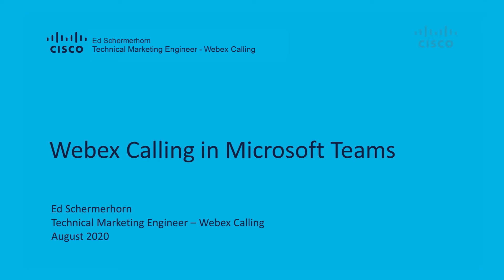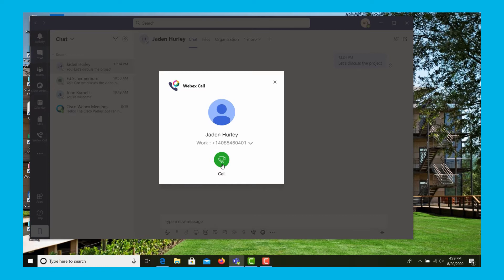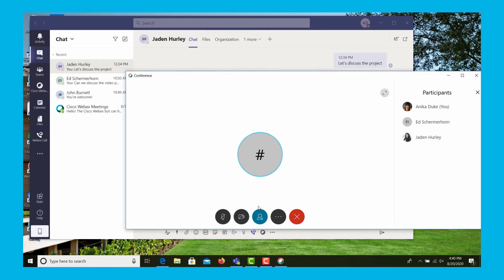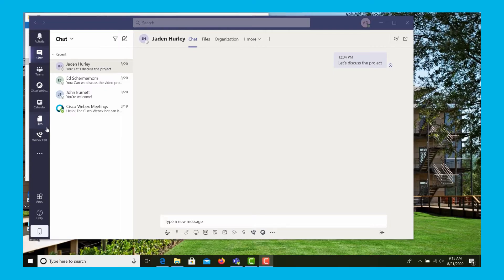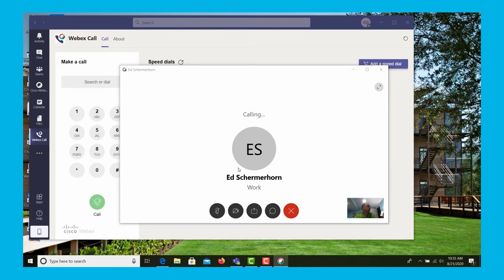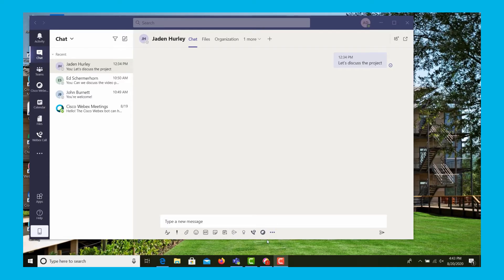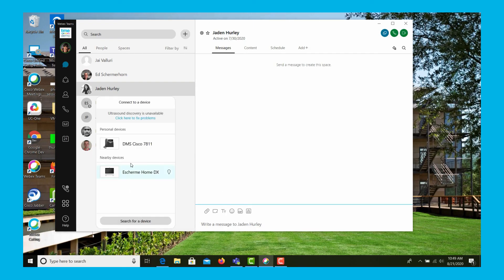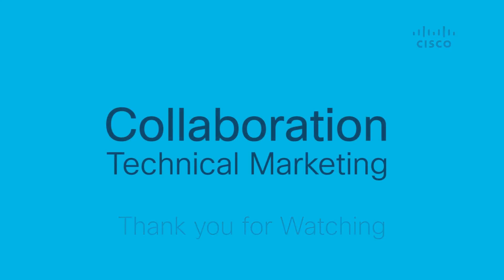Webex Calling in Microsoft Teams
This video shows the features and function of Webex Calling when signed in as a Microsoft Teams user. Placing calls, using speed dials, and even desk phone control will be shown.